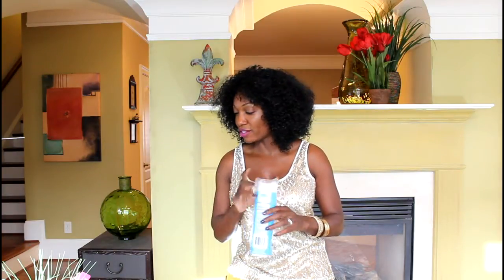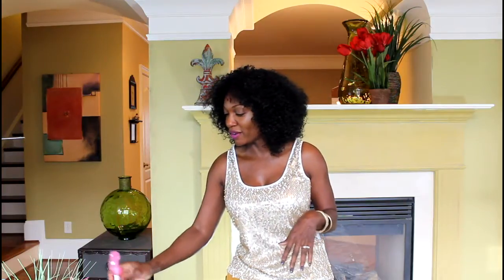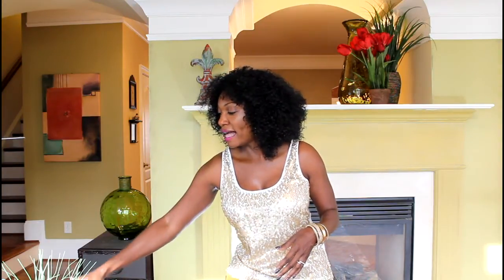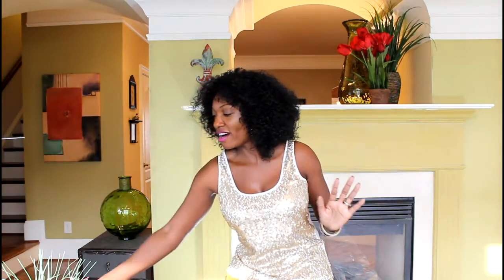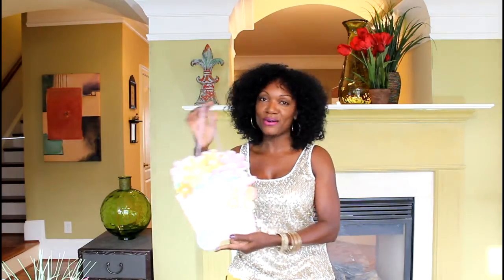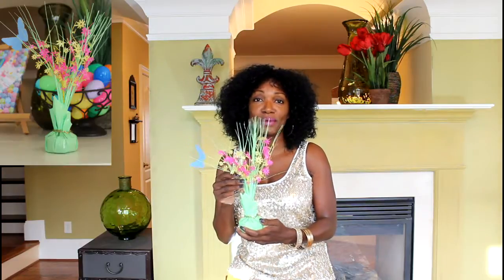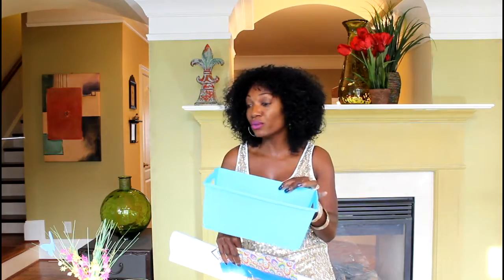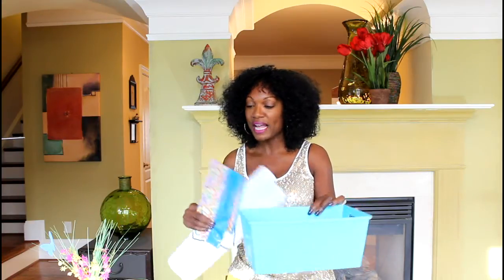Mommy Easter Basket Swap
Easter Baskets aren't just for kids! This is a great idea for a Mommy's Day Out- my friends and I love giving gifts to one another. Sharing creative, inexpensive gifts with one another around Easter- makes it all the more special.